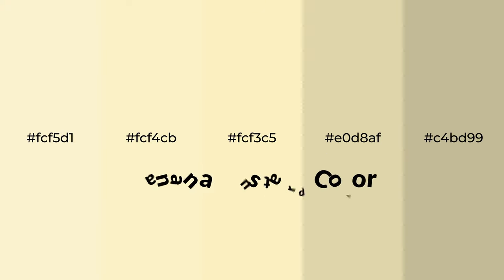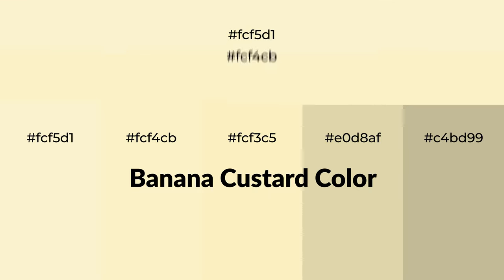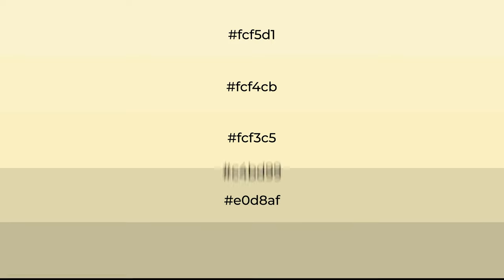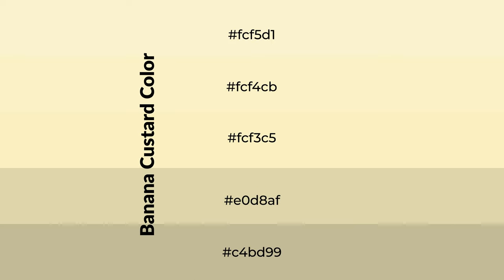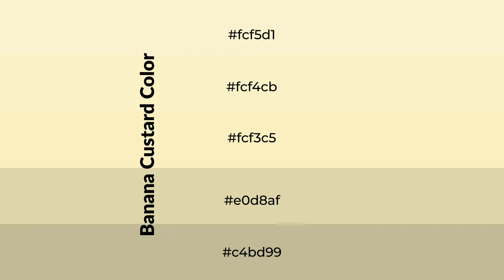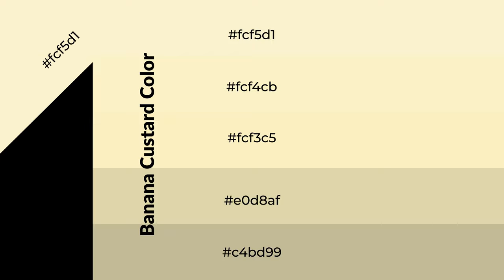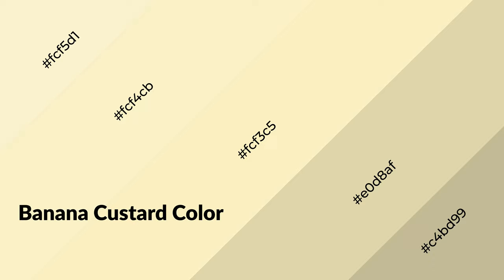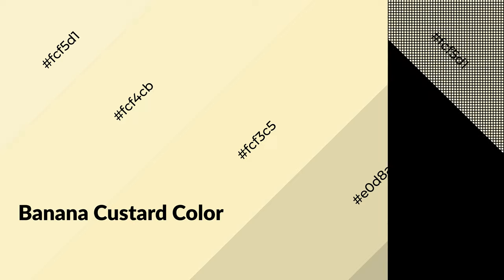Shades & Tints of Banana Custard color fcf3c5 A Warm Yellow color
Shades of Banana Custard color fcf3c5 Warm Shades of Banana Custard color with Yellow hue for your project!

Shades
Hex e0d8af

Tints
Hex fcf4cb

Banana Custard is a warm color, and it emits cozier and active emotion. Warm colors are symbols of warmth, fire, heat, and sunshine. It also evokes joy, passion, love, and even anger emotions. You can see them used in Restaurants and Gyms.